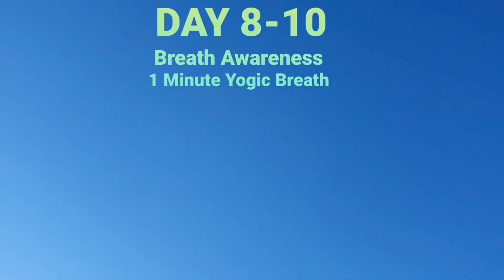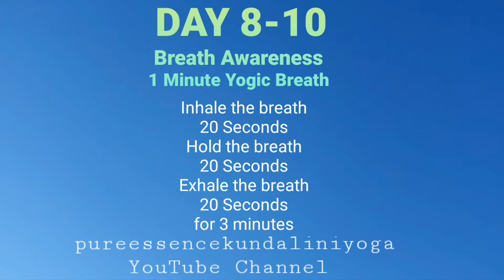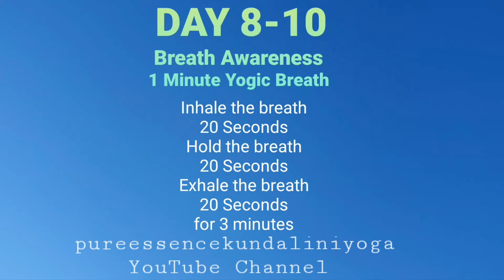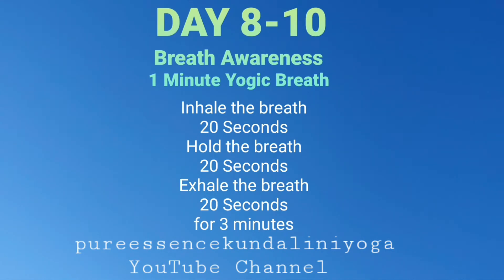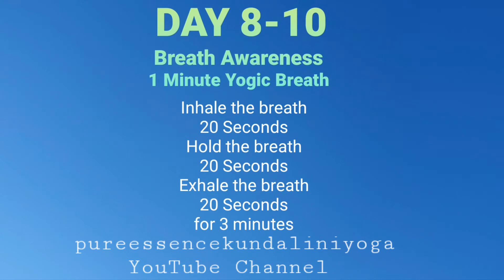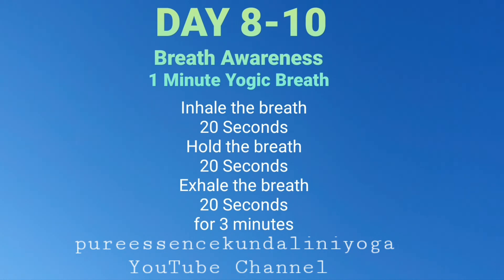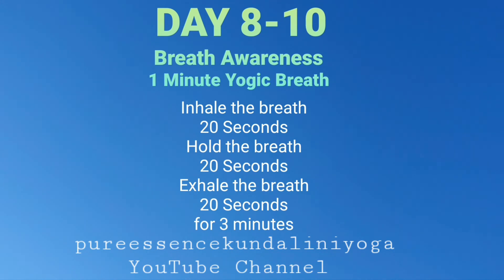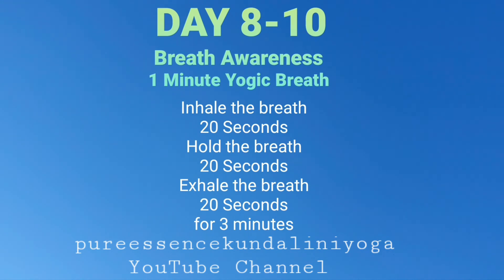Day 8-10 Breath Awareness 1 minute breath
1 minute Yogic Breathing.
20 Seconds Inhaling the breath. 20 Seconds Holding the breath. 20 Seconds Exhaling the breath.
This is a practice to invite the mind & body to connect, by welcoming your emotions & identifying your feelibgs, connecting them & releasing them.
This simple breathing practice can support with feelings by managing pain & tension in the body & help with emotions such anxiety, fear & stress.  Bringing feelings & emotions together to Welcome, identify & release.
This will support you in creating a new pattern in how to approach what is happening in the present.  Taking action, rather than a reaction.